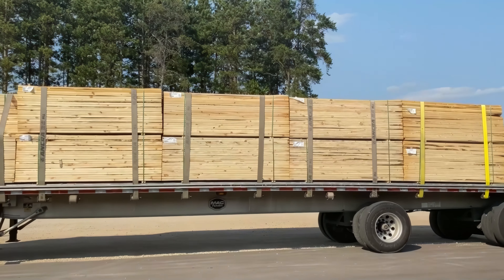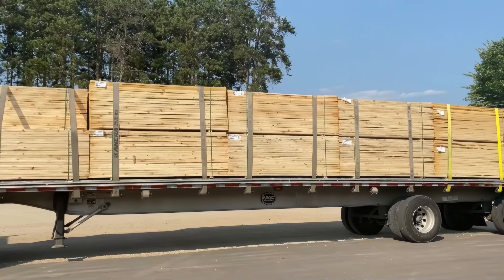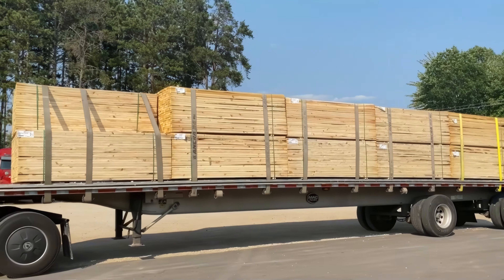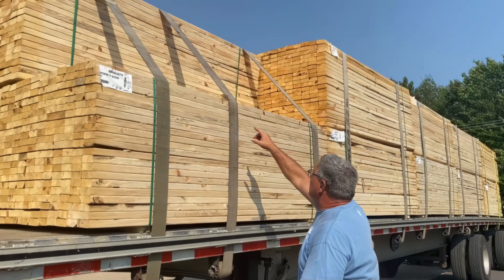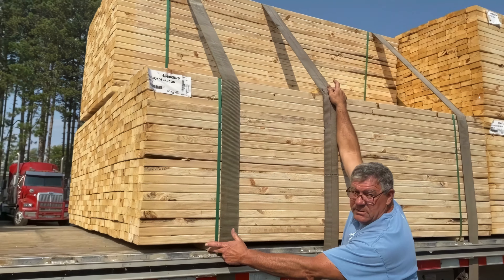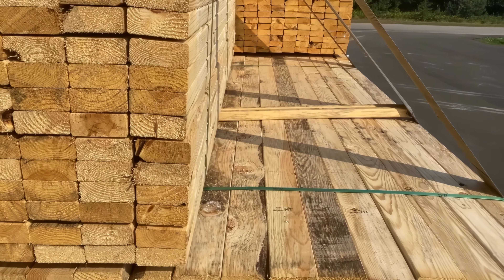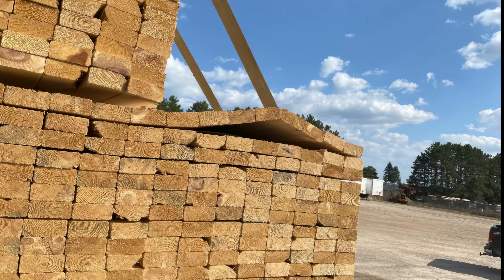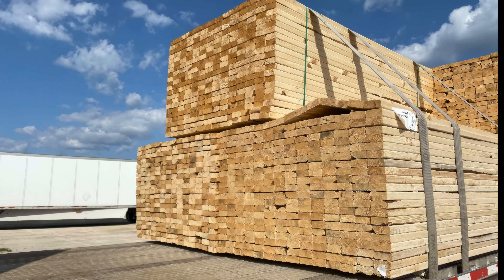Flatbed bundle board Training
Quick video explaining how to strap your flatbed boards